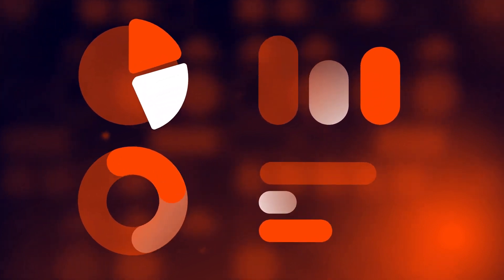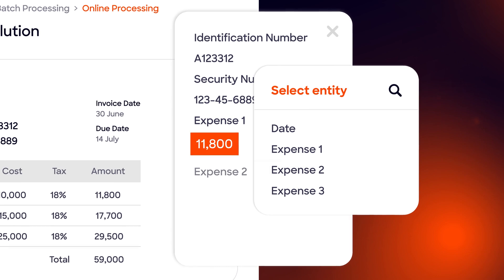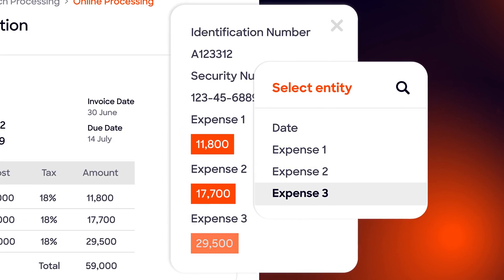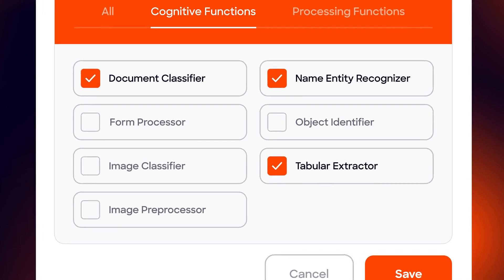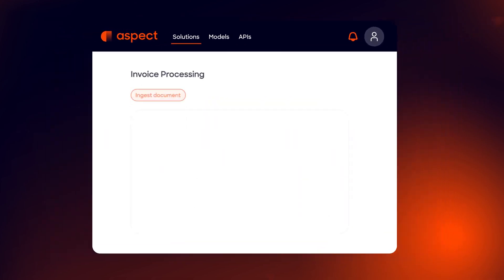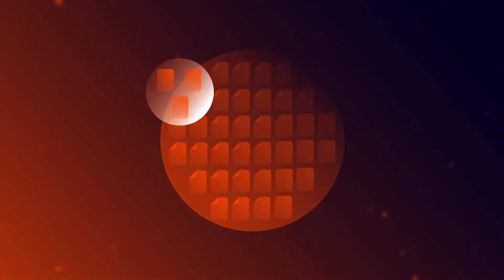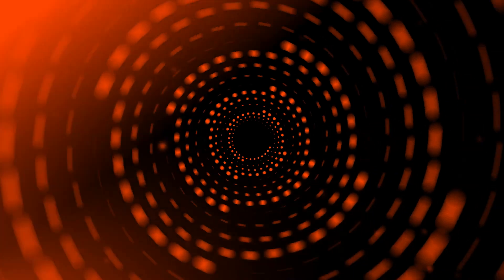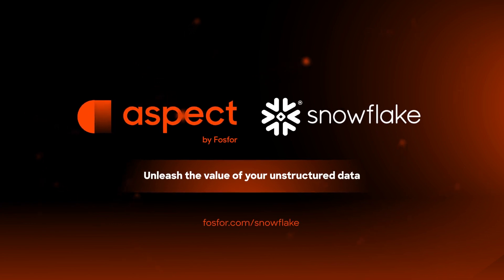Engaging Abstract Animation Product Explainer Video for Data Analysis Platform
Drowning in data but thirsty for insights? 🌊  This abstract animation product explainer video for Aspect by Foster LTI will show you how to unlock the power of your unstructured data—beautifully.

➡️ Ready to make your data tell a story? Let’s create something amazing together

Aspect, an automated data analysis platform, came to us with a challenge: how do you make complex technology engaging and accessible to a wide audience?

Our answer? Transform data into art. ✨

This product video explainer is a perfect example of how we combine:

✍️ Scriptwriting and Storyboarding: Crafted a compelling story that transforms Aspect’s data analysis platform into an engaging and accessible narrative.

🎨 Abstract Animated Visuals: Designed vibrant motion graphics, inspired by Aspect’s brand, to turn data points into an artistic visual experience.

📊 Storytelling That Makes Data Matter: Highlighted the power of data analysis, showing how Aspect unlocks valuable insights for businesses.

🎶 Music and Sound Effects: Added custom audio to elevate the visual journey and maintain viewer engagement.

🎬 Overall Mixing: Delivered a polished video that clearly communicates Aspect’s value and leaves a lasting impression.

Ready to turn YOUR data into a masterpiece? Let’s talk!

💡 Credits for this product explainer video:
Client: Ankita, Kreena, Vince, and Mohit from Foster LTIMindtree Team.
Writer & Director: Seshu
Designer: Yogendra & Tushar
Animator: Vikas D.
Video Producer: Vikas T.
Software used: Adobe Illustrator & After Effects